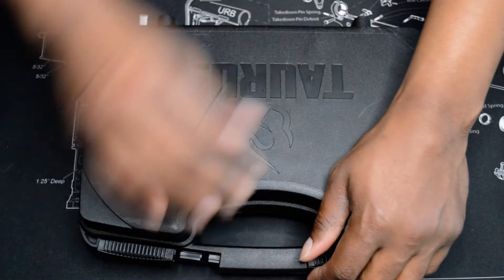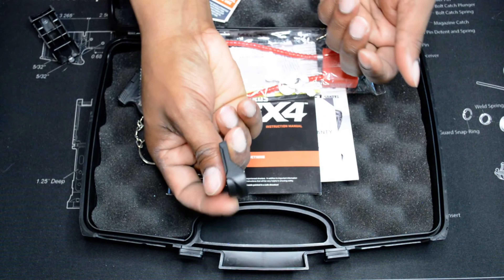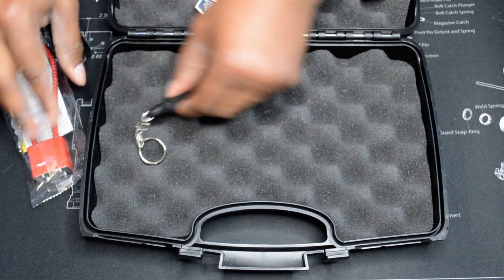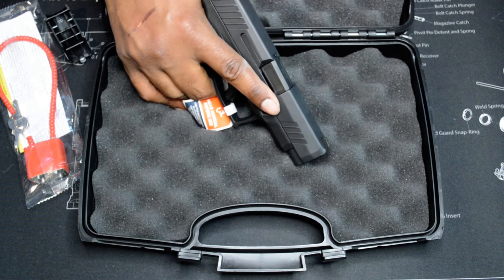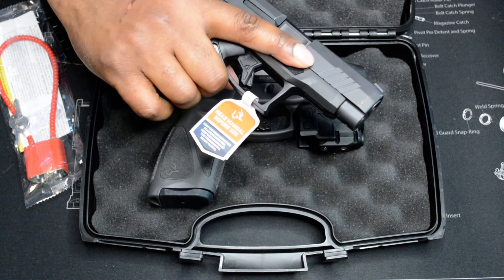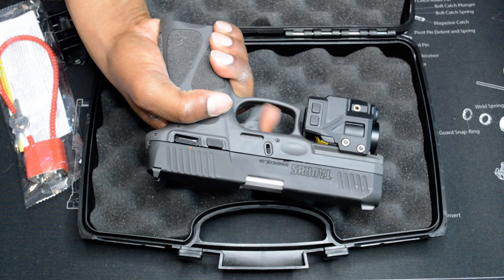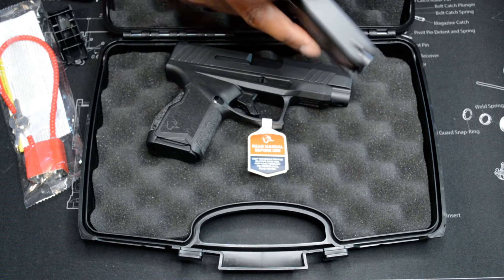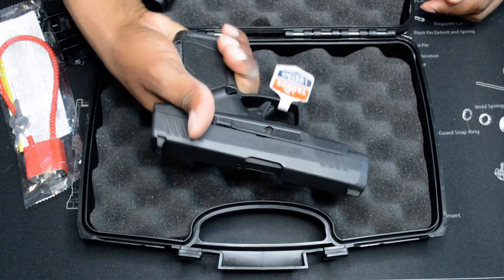TAURUS GX4 XL UNBOXING (gun show 2023, Oaks, PA)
Taurus GX4 XL
Straight from the Eagles Gun Show out
Oaks, PA
February 2023